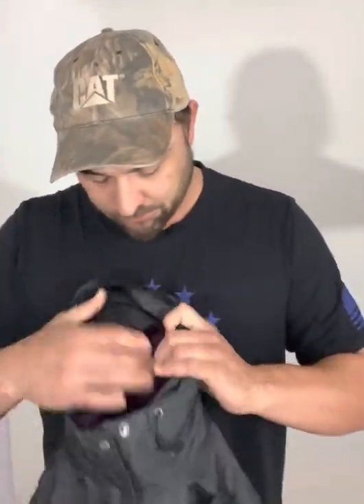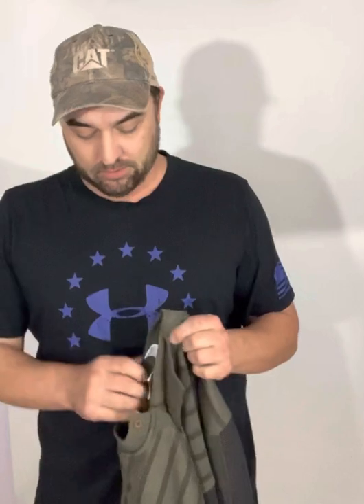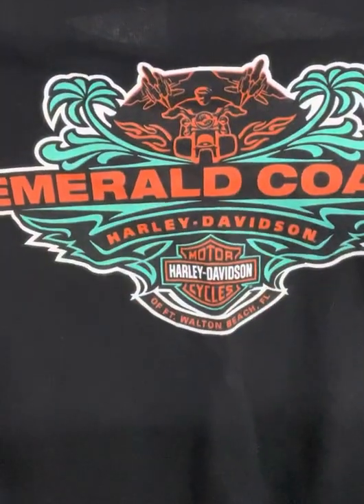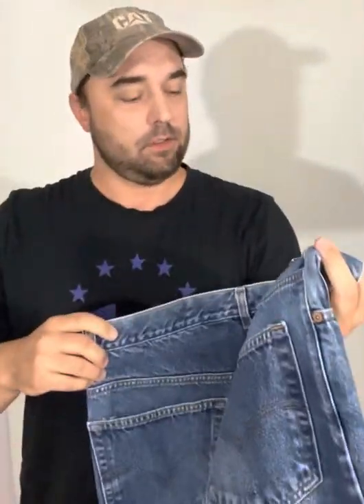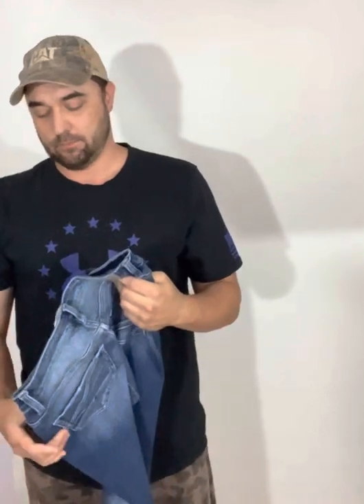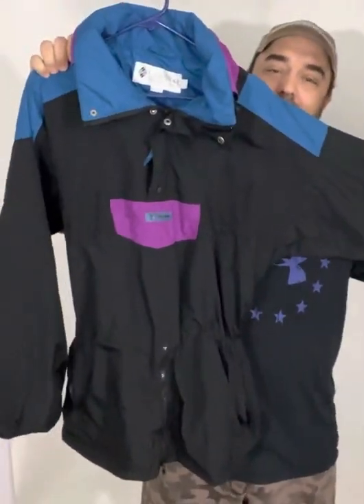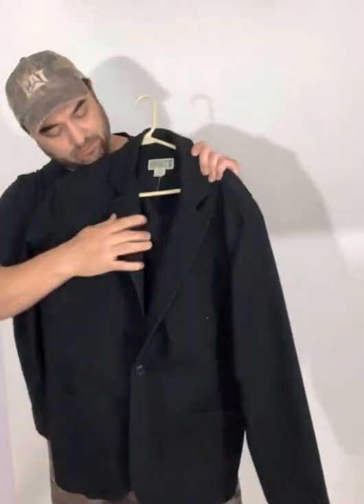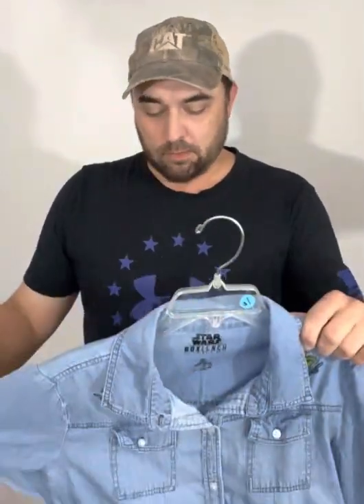Ebay poshmark death pile thrift haul that Ima sell for money $$$ bolos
Part 2 of my current death (money) pile extravaganza!  Already miss you Chris @ daily refinement!